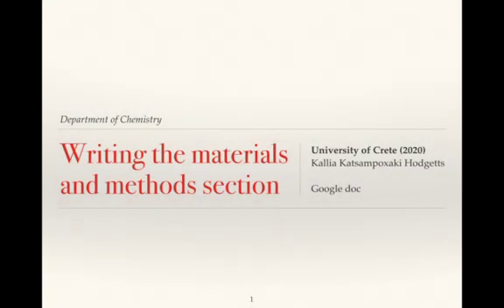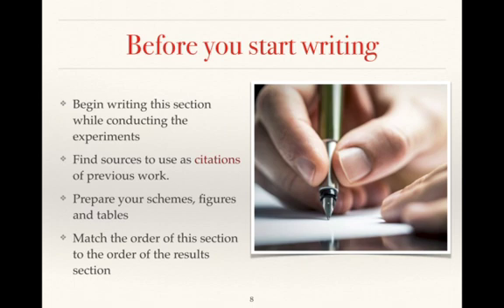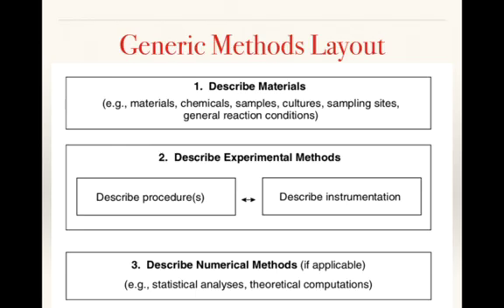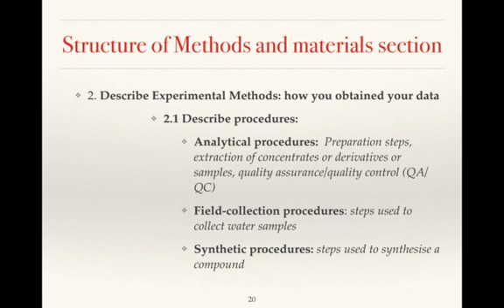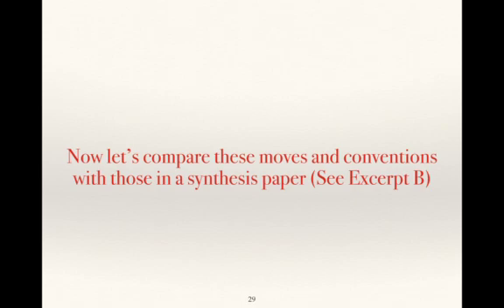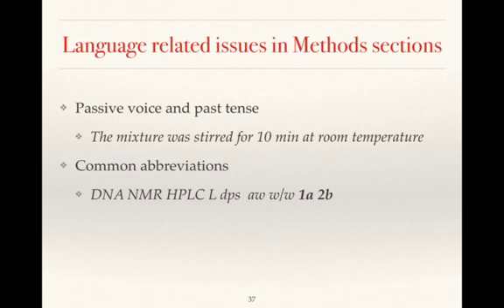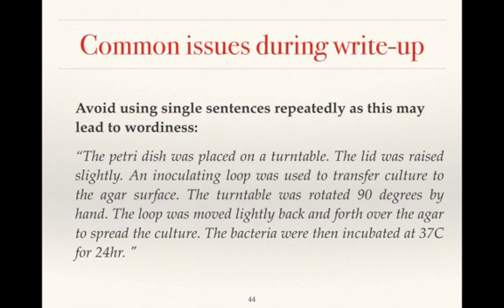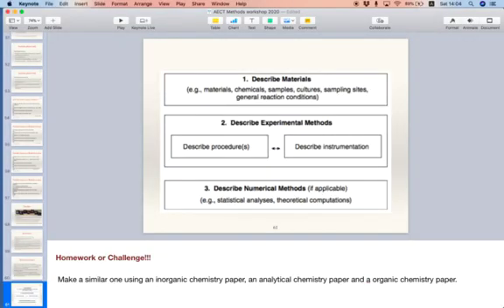Science Communication and Technical Writing; MATERIALS & METHODS section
Precision. Transparency. Reproducibility. These aren’t just buzzwords—they’re the foundation of credible scientific research. In this video, you’ll learn how to write an effective Materials & Methods section, a key component of any Chemistry paper or technical report.
Drawing from principles of science communication and genre/move analysis, this tutorial shows you how to:
Present procedures clearly and logically,
Provide appropriate details for replication,
Maintain objectivity and coherence in style and formatting.
Whether you’re drafting your first lab report or preparing for publication, this video will help you refine your technical writing to meet the expectations of the scientific community—where how you did your research matters just as much as what you found. Watch now to build your authority and fluency as a writer of science.